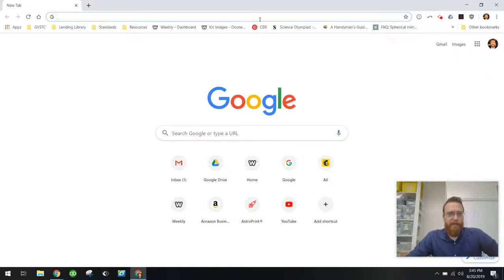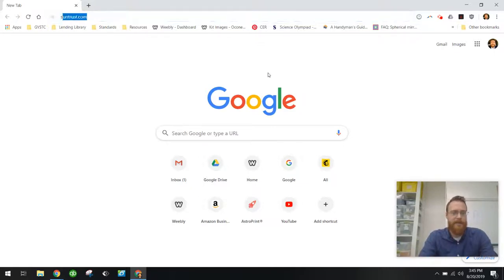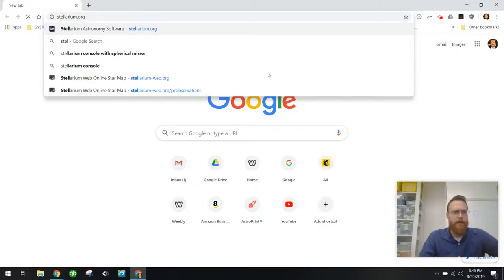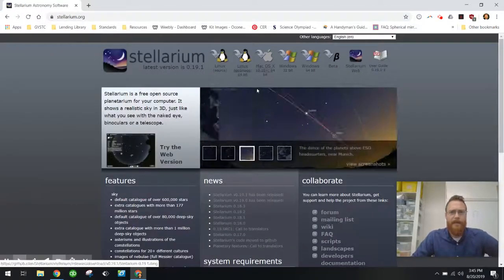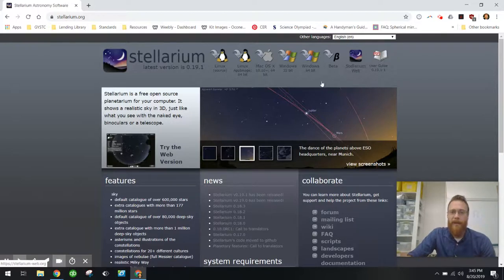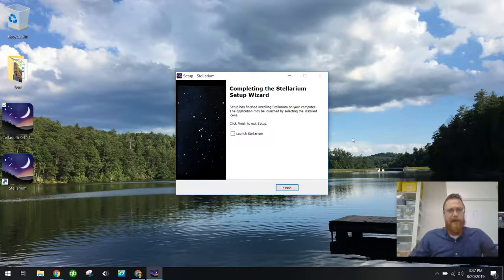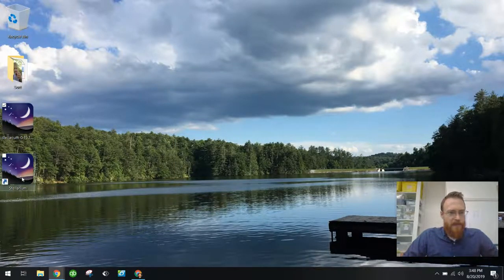1) Install Stellarium